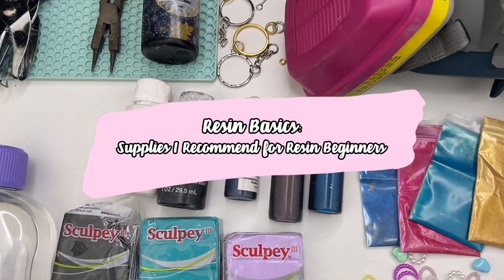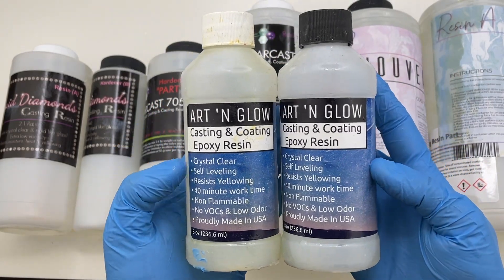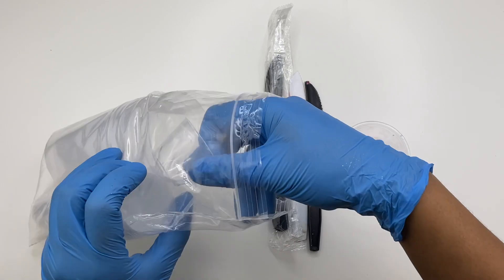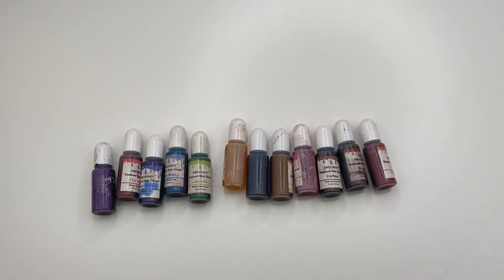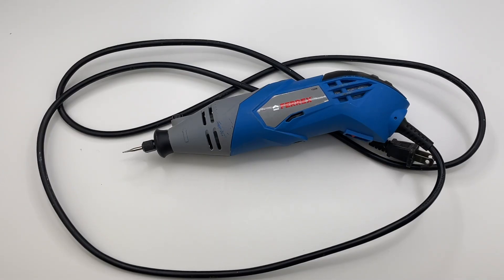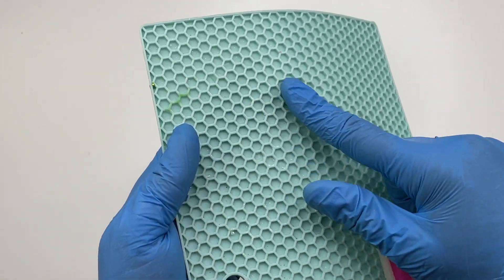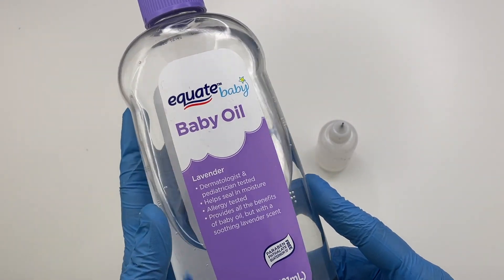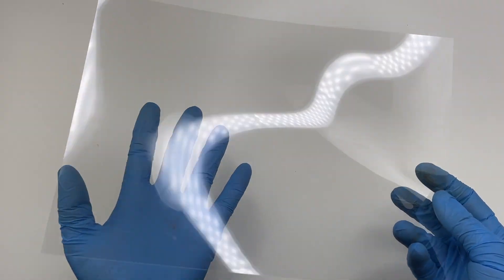Resin Basics: Supplies I Recommend for Resin Beginners | Sweet Art Crafts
Hey everyone! I know that when starting out with resin, it is a bit hard to know which supplies that you should purchase and which you should hold off on purchasing, I've been there. In this video, I go in depth of the different supplies that I personally feel that every resin beginner should have when starting out. You do not necessarily have to get every single thing that was shown in the categories that had multiples of the same type of item, but at least one of each so that you can get a feel of each type of product in your resin crafts. I really hope that you guys find this video helpful and please share this video with anyone who is just starting out with resin and is also looking for advice on what products they should get.

Supplies:
Epoxy resin-  The Epoxy Resin Store ClearCast 7050, Liquid Diamonds, Art N' Glow & Faux Rizzle Nouveau
Molds- Sweet Art Crafts
Resin dye- CASTIN CRAFT Casting Epoxy Resin Opaque White
UV resin
UV light/Torch
Transparency film
Keychain hardware
Precision tip bottle
Isopropyl Alcohol- 91% from Walmart

Intro: "NANA" 6ix9ine ft. Nicki Minaj Type Beat | Prod. kozkholOutro: "All Out" Lil Mosey ft. Yung Pinch Type Beat | Prod. kozkholChannel